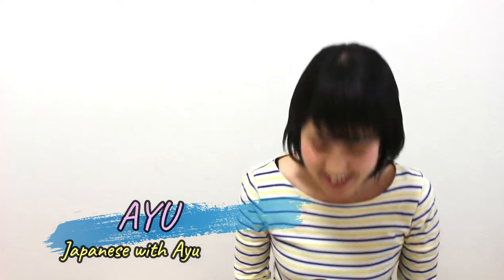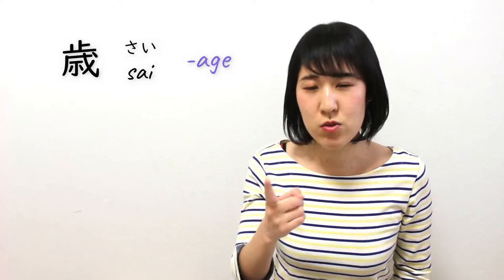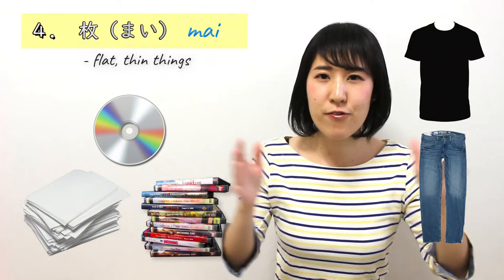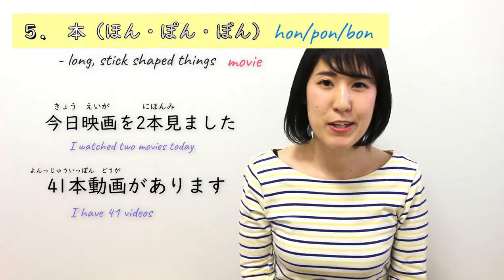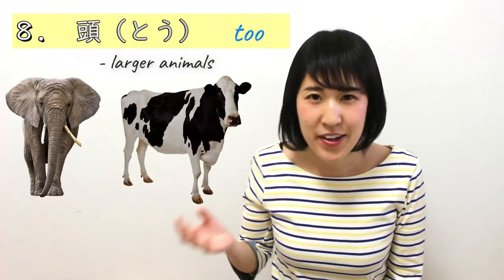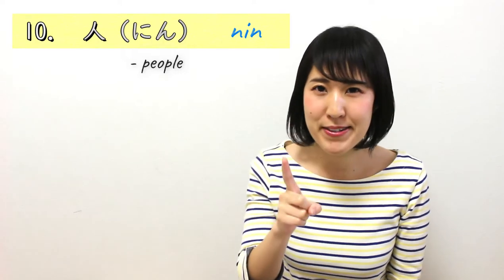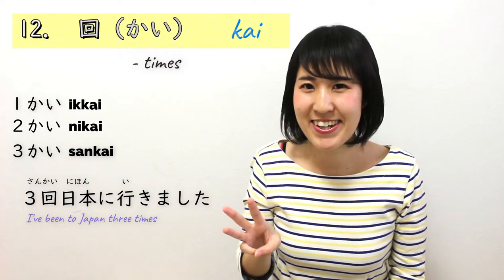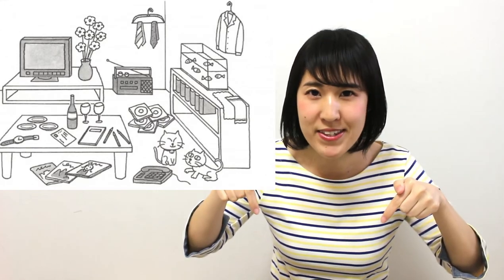13 common Japanese counter words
You can book my lesson here!